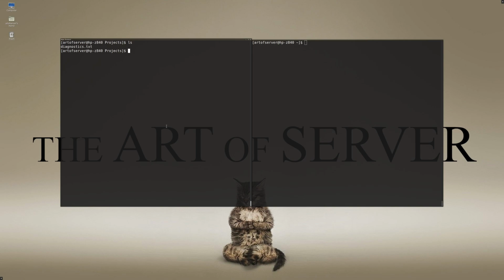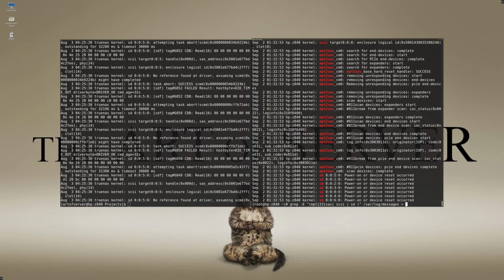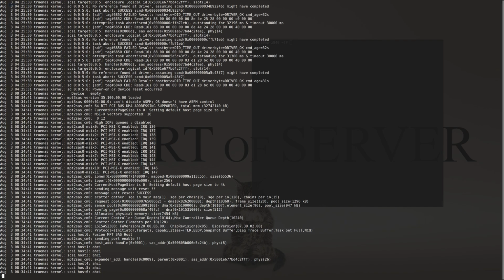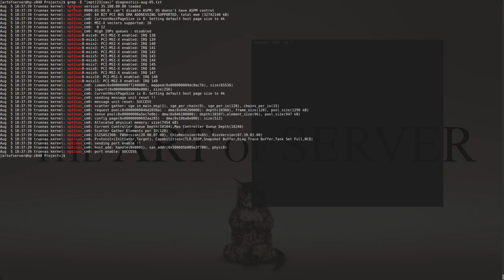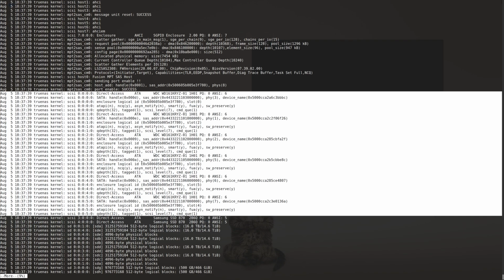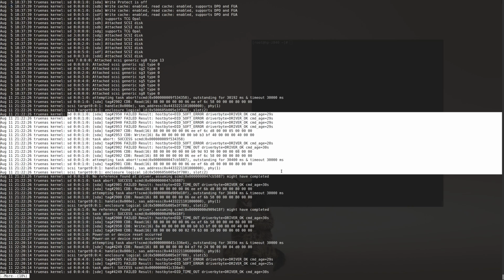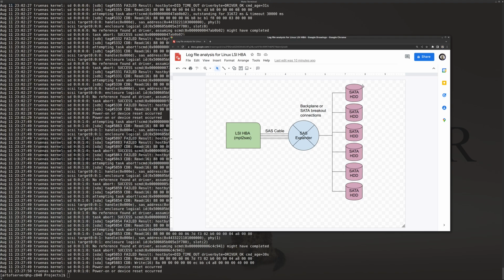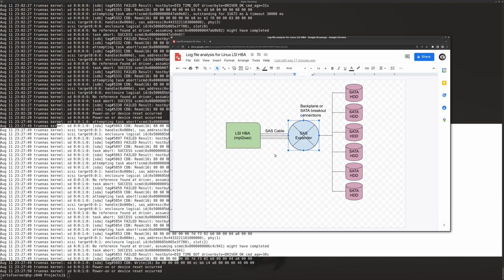Analyzing Linux logs to troubleshoot storage subsystem with LSI IT mode HBA SAS controller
In this video I'm going to show how to analyze the Linux log files to troubleshoot a storage subsystem with an LSI IT mode HBA SAS controller. In this case, I'm going to be analyzing real world log files I received from a customer who was experiencing some issues and needed my help. This guide should apply to any Linux based operating systems such as CentOS, Debian, Unraid, or TrueNAS Scale.

Timestamps:
 1:28 - How to extract storage log messages
 9:55 - Overview of real world log messages
19:25 - Analysis of storage subsystem log messages
35:31 - Visualizing what we discovered from logs
42:54 - Root cause hypothesis